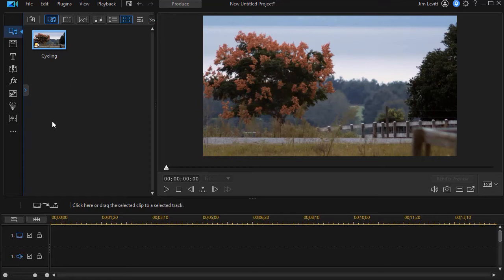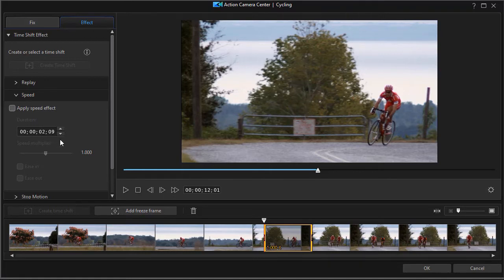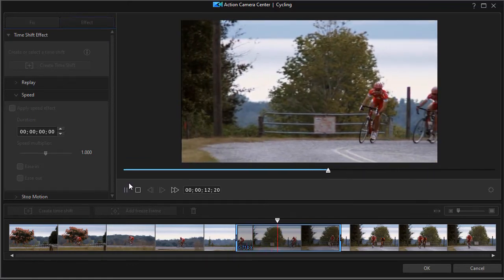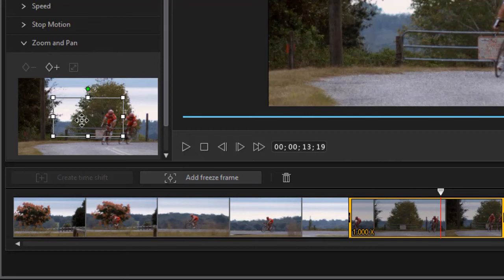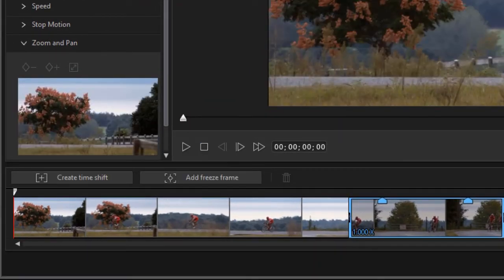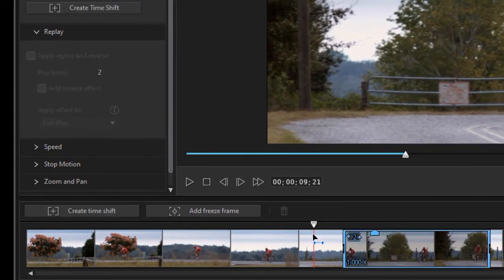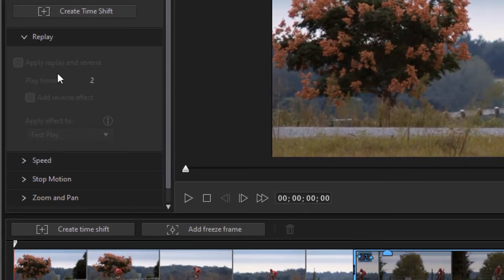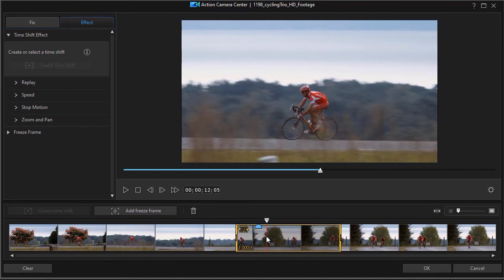PowerDirector - Overlooked Action Camera tools you can apply to time-shift segments of your clips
We often use the Action Camera tool to either make a segment of a video speed up (fast-forward) or slow down (slow-motion). But there are several other tools within the Action Camera center that enable you to make other adjustments to the segment you select. We look at these often-overlooked tools in this tutorial.